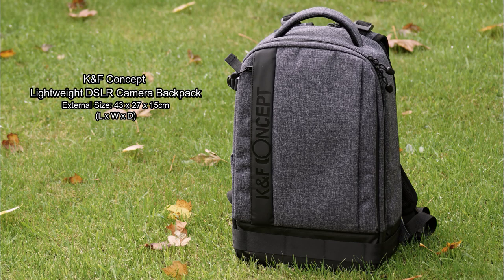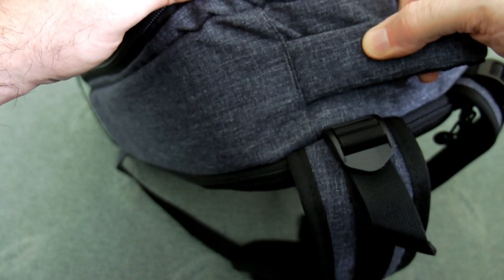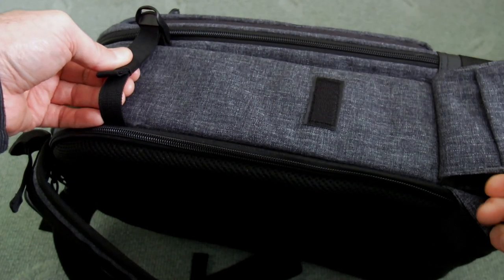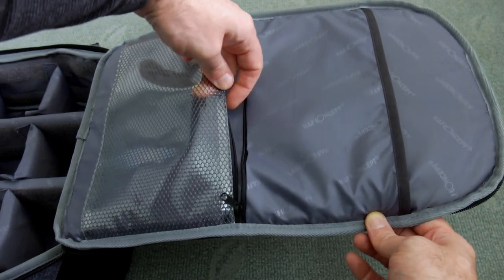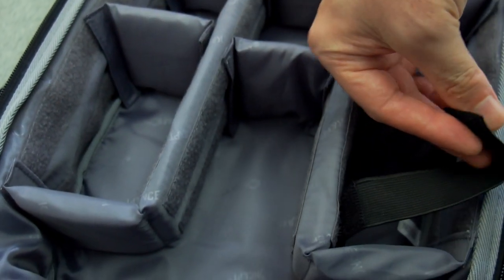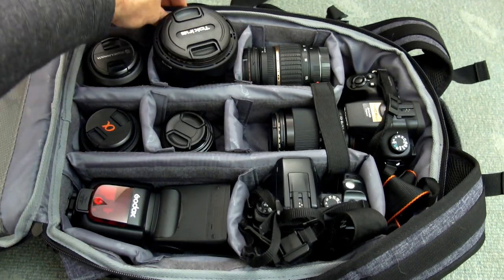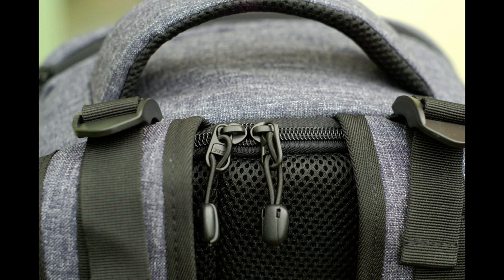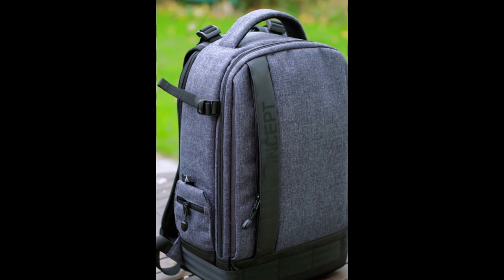K&F Concept Lightweight DSLR Camera Backpack: Review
A detailed look at the lightweight DSLR camera backpack from K&F Concept.
Suitable for entry to mid sized cameras, this bag is capable of holding 2 cameras and around 5-6 lenses in a compact size. I cover the bag in detail and consider areas which work well or might be improved.

Sample supplied via K&F Concept for unbiased review and testing
Details from the maker:
 【Large Capacity】: 2 Cameras + 5 Lenses + 13.3" laptop + flashes and other accessories to suit your needs.
【Main material】: Made of special nylon for prevent damp weather, ripping and abrasion for longer service life.
【Convenient Access】Front access for Easy & Quick Access to Camera and Accessories with a tripod hanging solution.
【Comfort on the Go】Ergonomic shoulder harness and waist belt provide excellent support and even weight distribution for all day shooting.
【Measurements】Size L x W x H: 17.3*6.3*11.4 inch Weight:1.21kg.The bag with spacious compartment can be a daypack or travel bag after removing padded